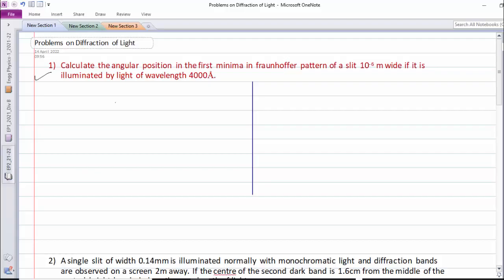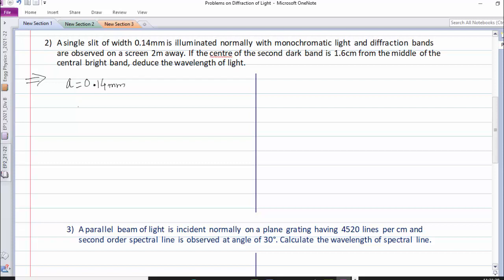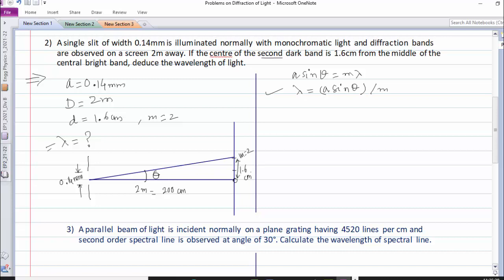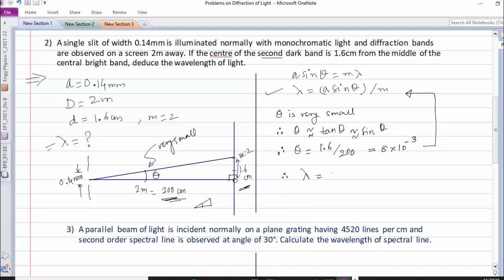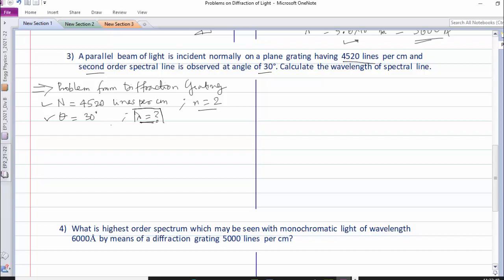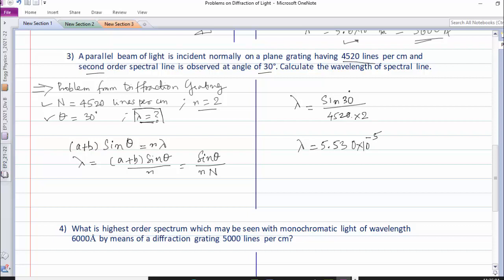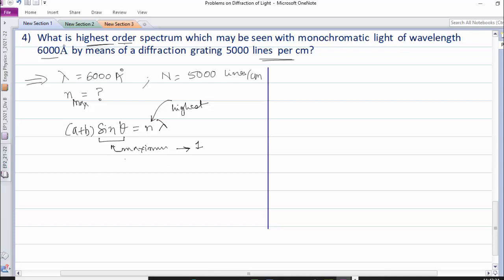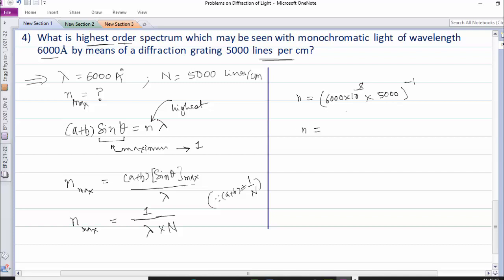Problems on Diffraction of Light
Problems on single slit and diffraction grating